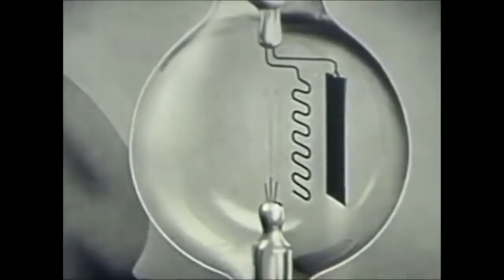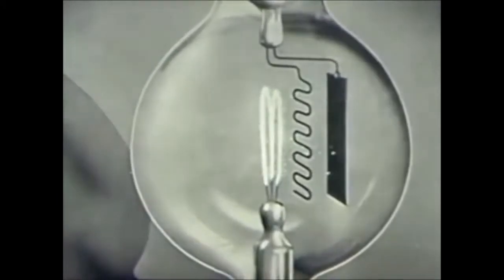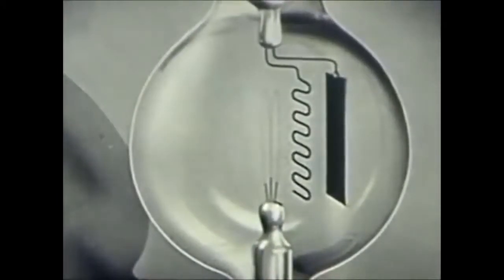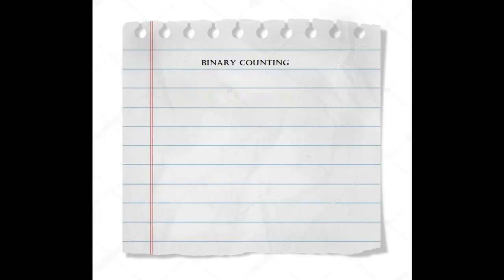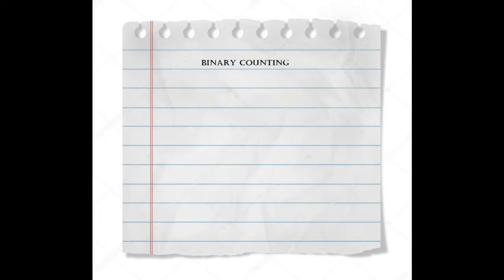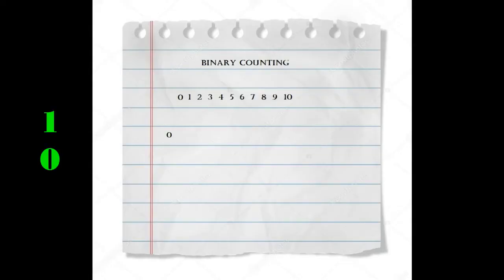History of Computers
Dr. Victor Von Big Brain and Arnie explain the history of computers.